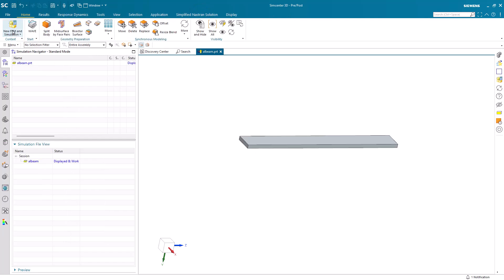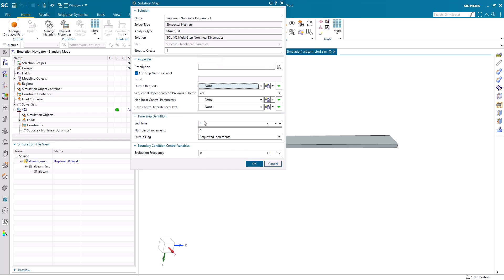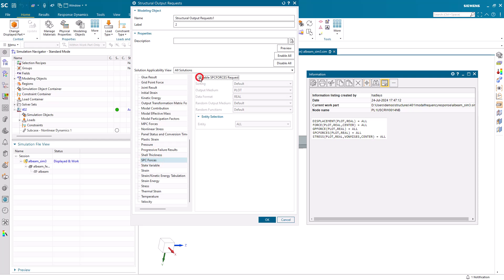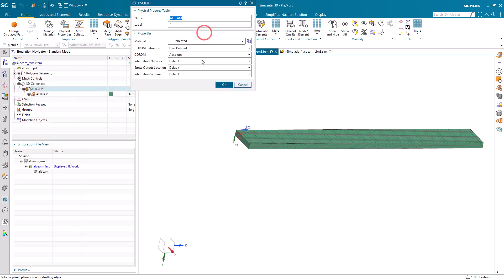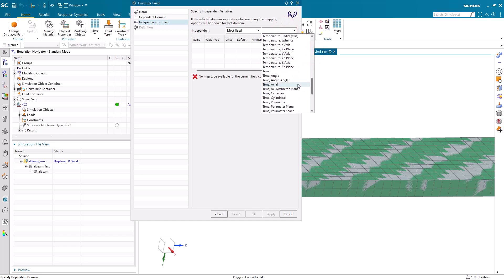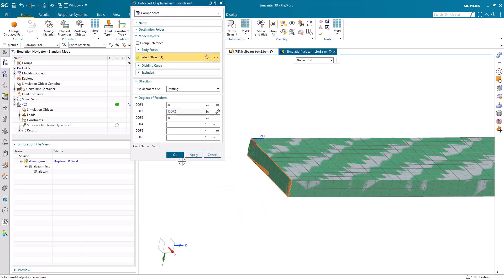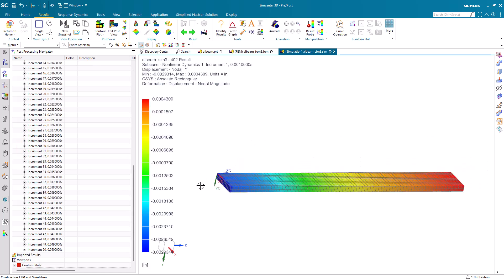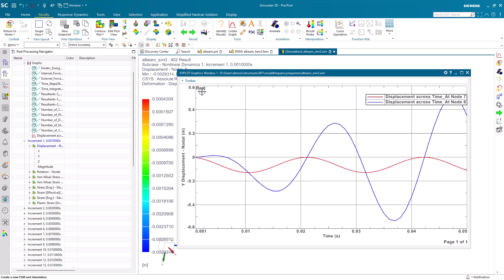How To Create A Nonlinear Dynamics Analysis In SOL 402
See these tips for creating a nonlinear dynamic response analysis with material nonlinearity while exciting the model at its natural frequency.